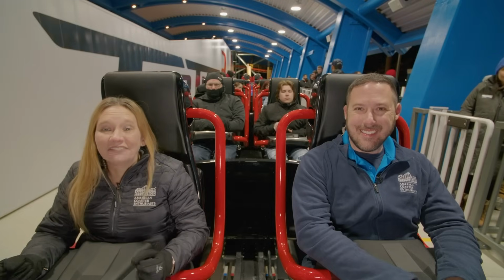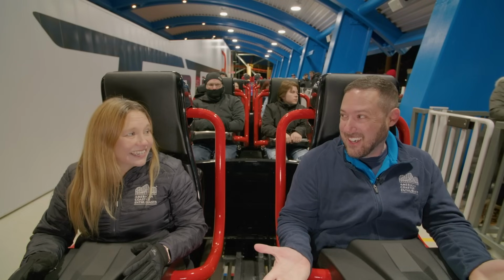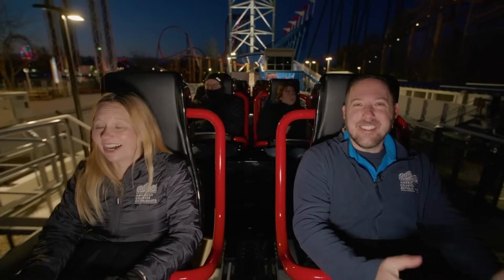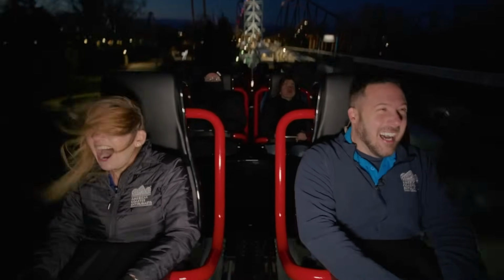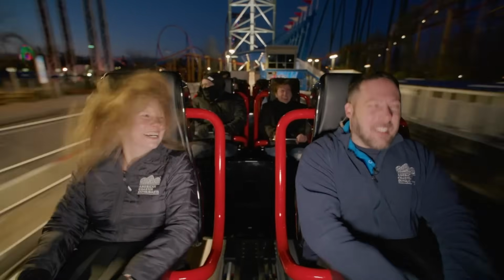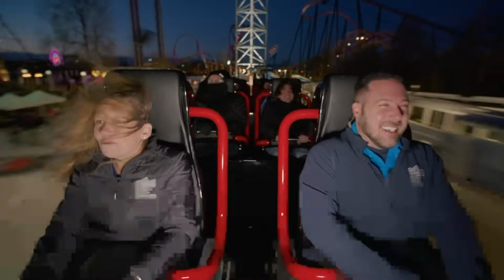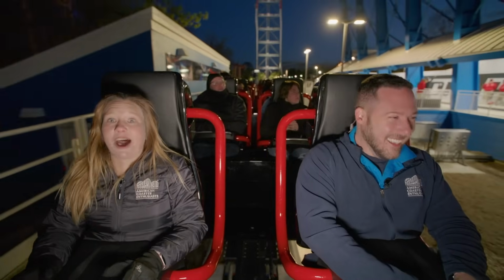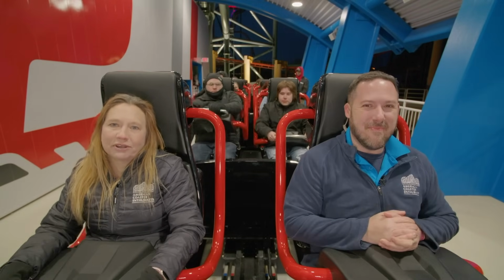Top Thrill 2 - First Ride Experience - Media Day At Cedar Point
ACE members Elizabeth Ringas (President) and Derek Perry (Communications Director) experience their first ride on Top Thrill 2, the reimagined coaster opening at Cedar Point. It was early and cold, but they managed to crest the top hat just as the sun was starting to rise as can be seen in this combination of POV, RPOV, and drone video.

Founded in 1978, American Coaster Enthusiasts (ACE) is a nonprofit organization of more than 7000 members from 16 countries.